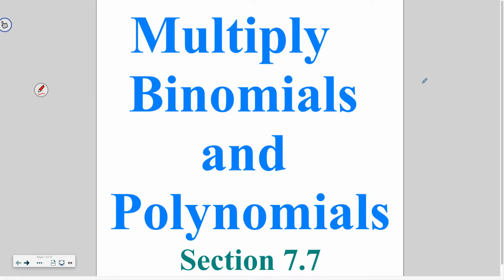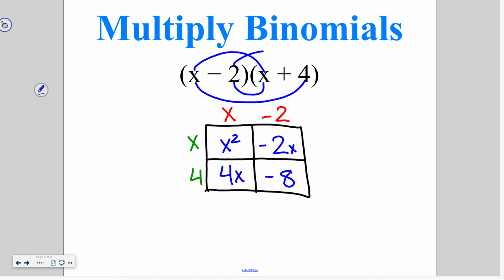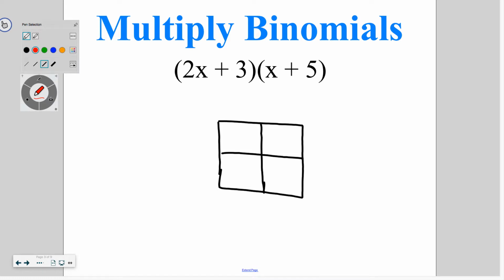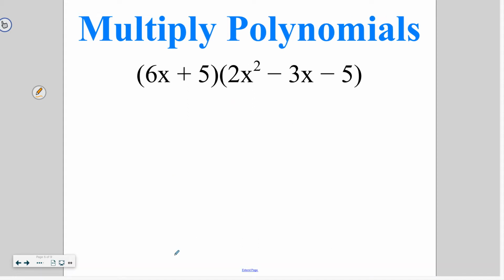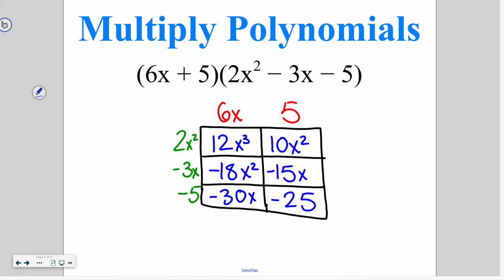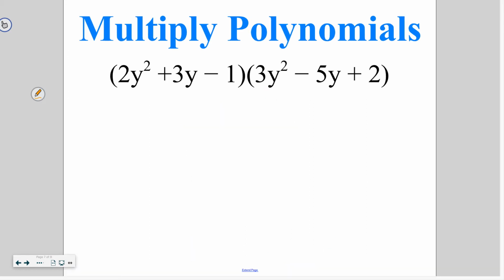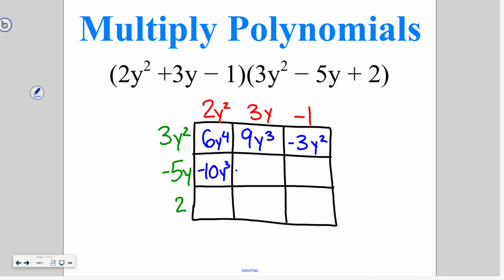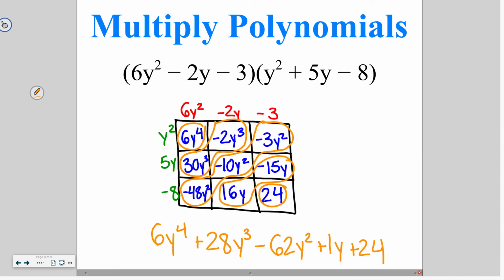Algebra Concepts 7-7: Multiplying Polynomials